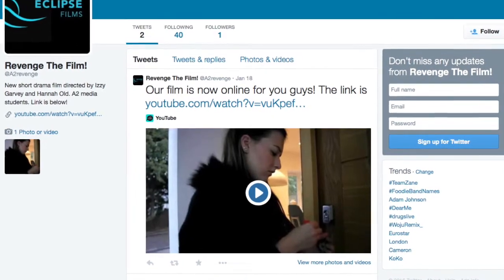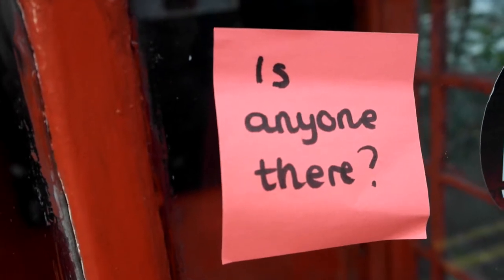A2 Media Studies Evaluation - Hannah Old & Izzy Garvey